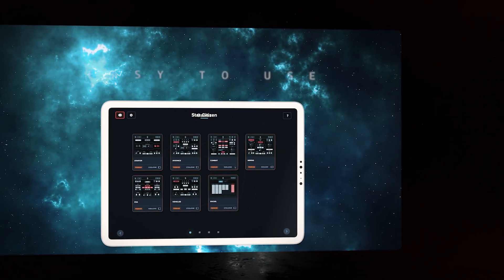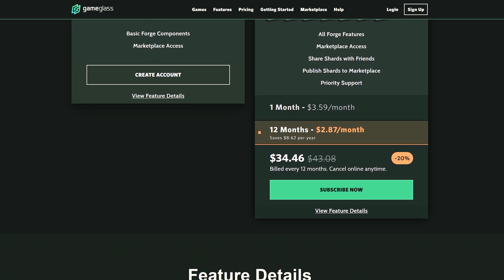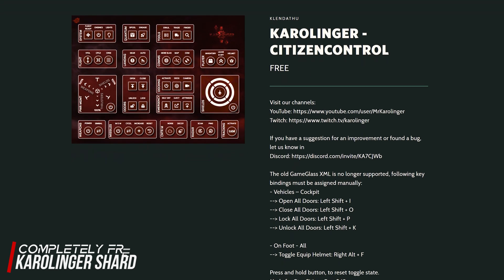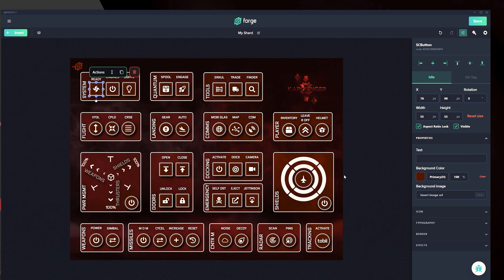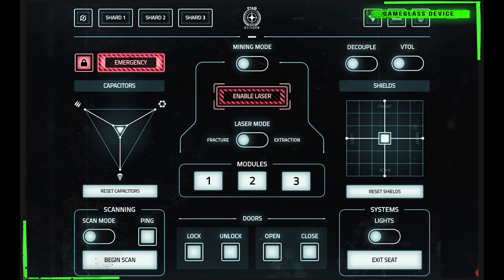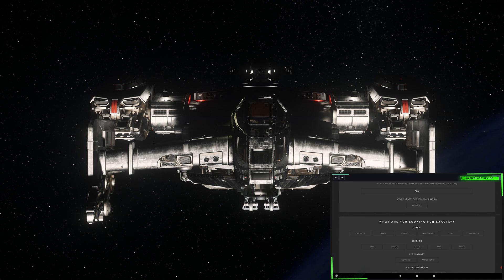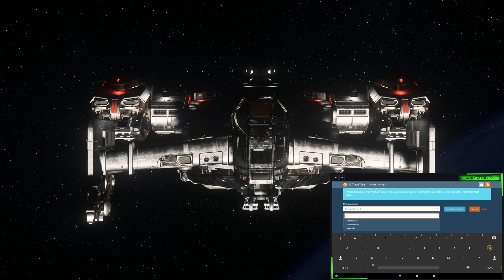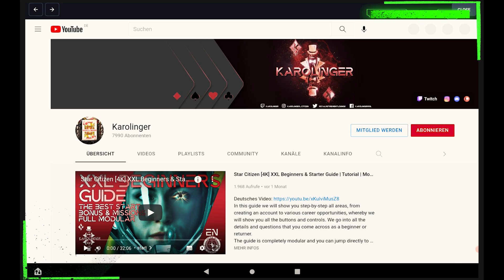Star Citizen Guide [4K] GameGlass Tutorial | Setup & features | Free Shard & Bonus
In this modular guide we go into all areas for the free GameGlass app for Androis and iOs, the installation & setup, the configuration of shards and how you can create your own shard.
We also provide you with a completely free shard for Star Citizen, which you can use directly.

Have a look at our regular Twitch Streams for Star Citizen & more.

with the code "Karolinger" saves you € 5 on purchases of € 100 or more

Do you want to buy ships that are not currently available in the PledgeStore?

Are you looking for a Star Citizen Community, have a question or are you looking for an organization? Are you looking for a loadout suggestion?

0:00 start
0:05 GameGlass Guide
0:51 Create a free account & installation
2:56 Add Shards & Free Carolingian Shard
7:33 Use GameGlass in Star Citizen
10:11 Use additional tools & change settings
13:11 Conclusion & the best Patreons & XXL giveaways